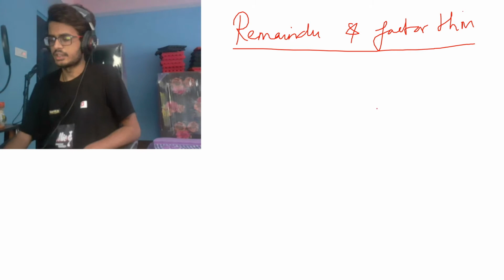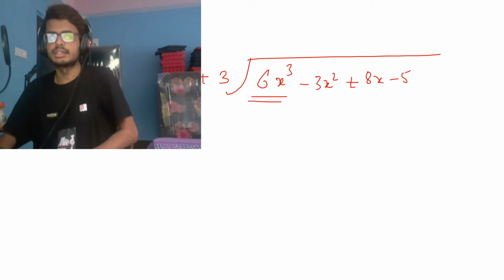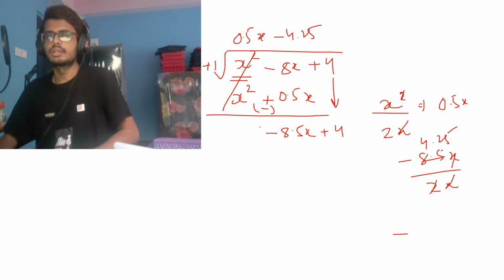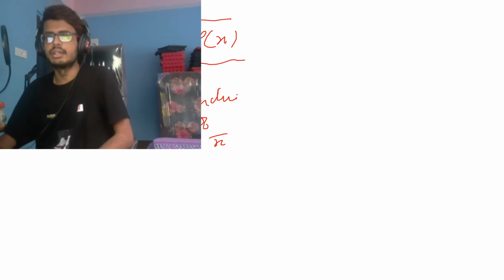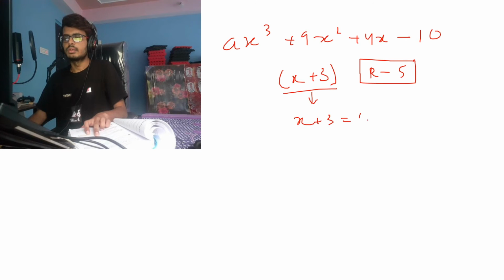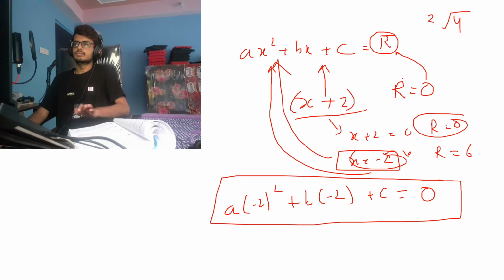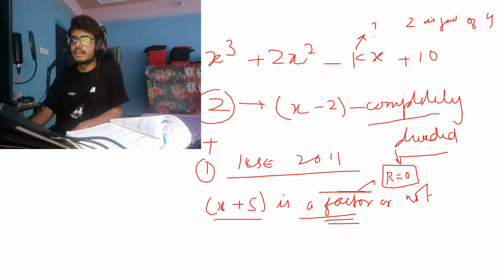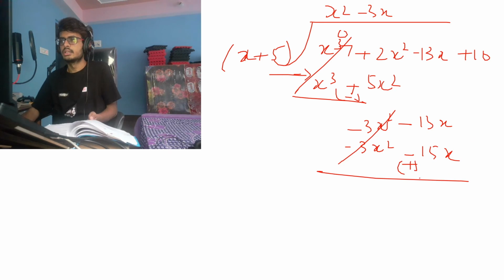Introduction to Remainder and Factor theorem || Class 10 || Mathematics || CBSE, ICSE and all board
This is a recorded video of my class on Remainder and factor theorem.